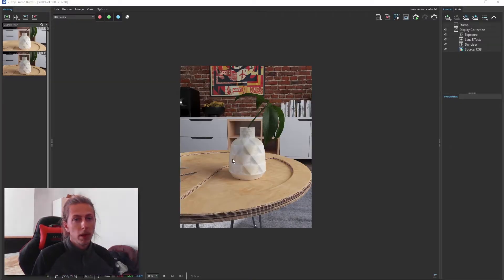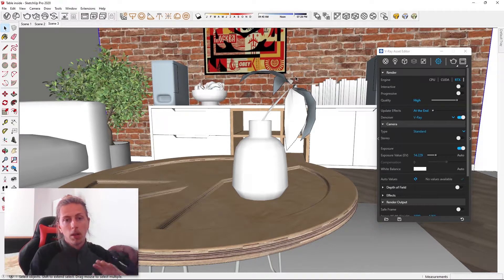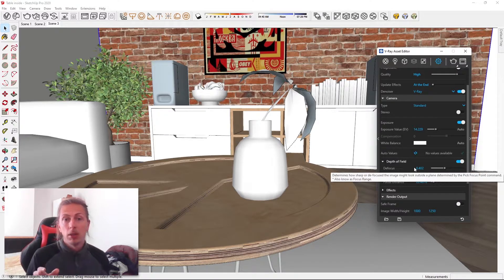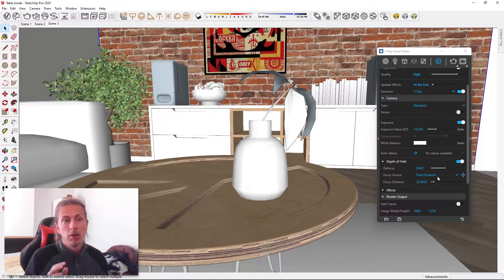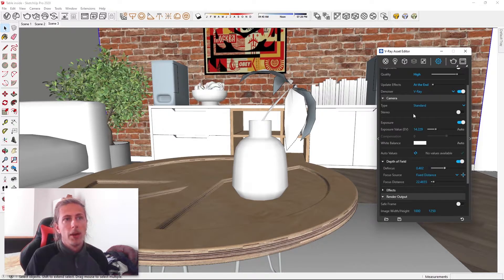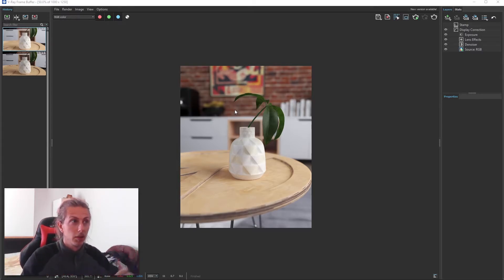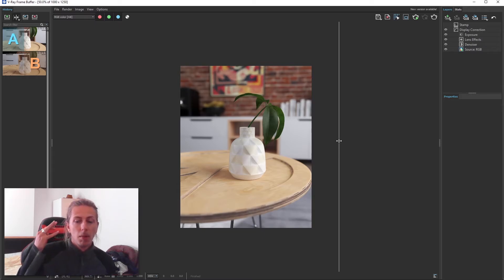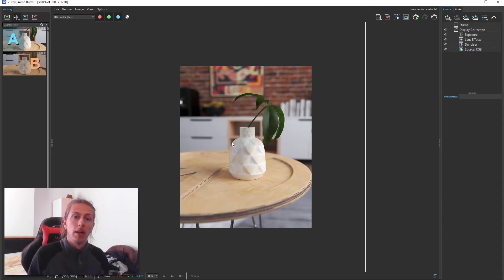Improve your Renders Instantly! 🔥🔥 - Vray and Sketchup Quick Tutorial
Quick tip showing how to use the depth of field option within Vray and Sketchup.

Vray Rendering for SketchUp - Beginner to Advanced (Featured in this Video)
Sketchup 2021 FREE - Beginners 3D Modeling Lesson! In your Browser ( Perfect for Beginners)
Sketchup 2021 FREE - Design a Home Office in your Browser - Beginners 3D & Interior design -
Sketchup - How to Design your Dream Garden - 3D modeling & Garden Design -

0:00 Introduction
0:10 Render Example
0:33 Vray Settings
2:30 Render Comparisons
3:48 Conclusion Outro